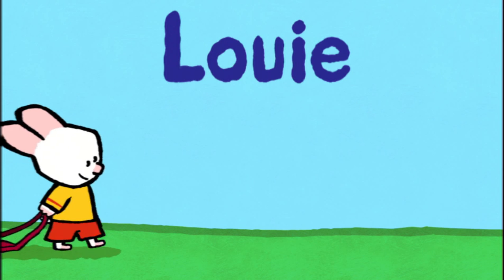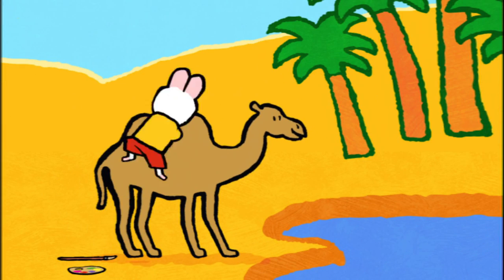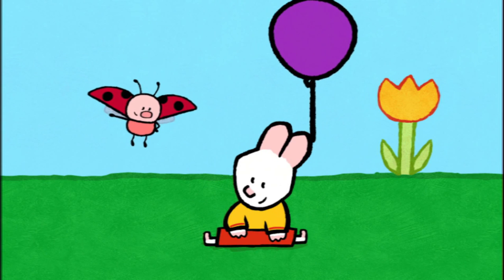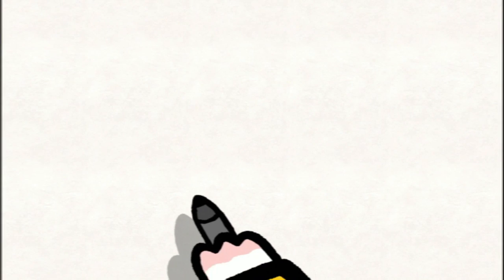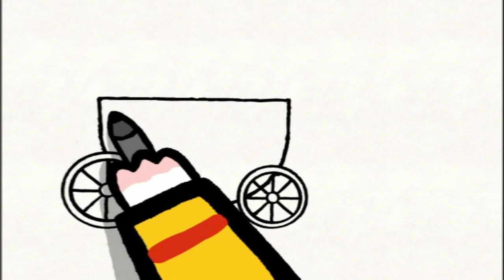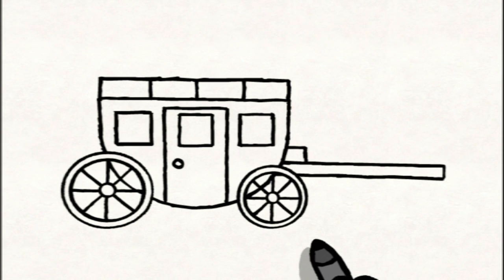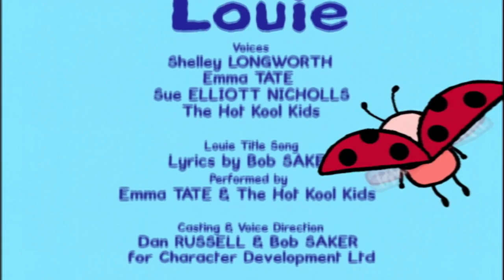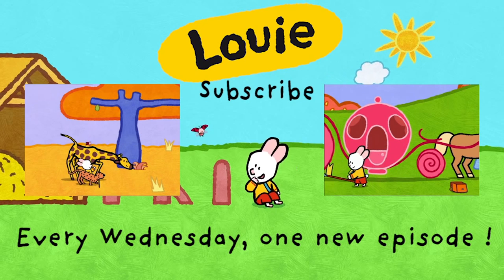Stagecoach - Louie draw me a stagecoach | Learn to draw, cartoon for children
*** Louie, draw me a stagecoach ***
Louie and Yoko meet a horse who claims to be the greatest adventurer in the Far West. Louie and Yoko draw a stagecoach to play cow-boys with him. And they’re off to conquer the Far West. Cartoon for kids - 2 hours of Louie : Vehicles compilation #3 HD